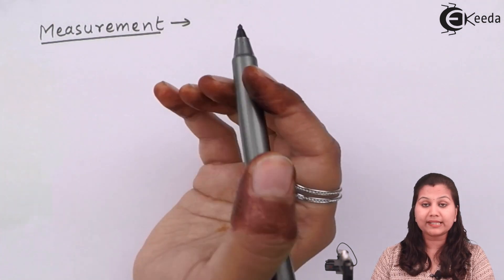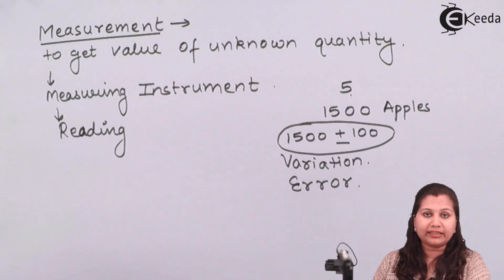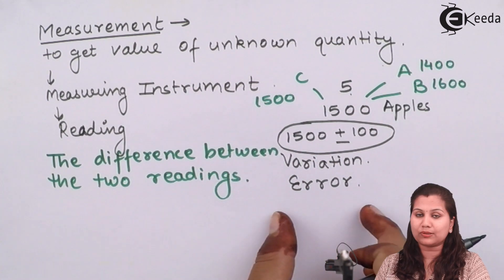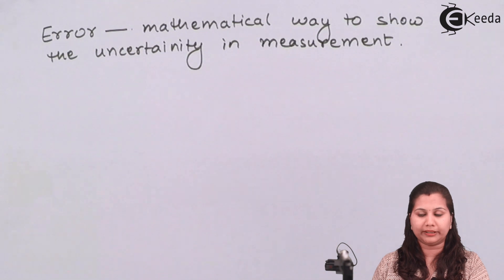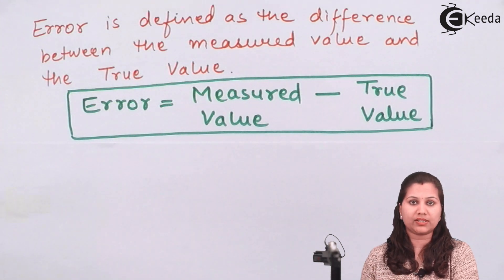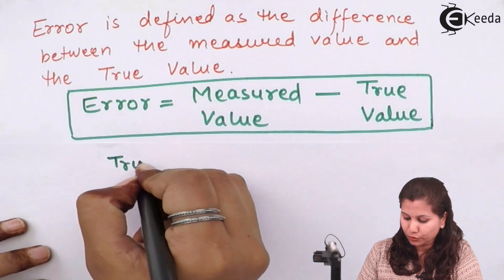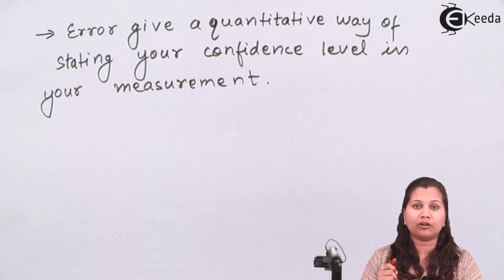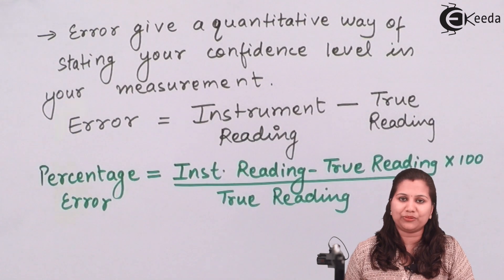What Is Error in Measurement - Principles of Measurement - Electronic Instrumentation & Measurement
What Is Error in Measurement Video Lecture of Principles of Measurement Chapter in Subject Electronic Instrumentation and Measurement for Electrical, Electronics, EXTC & Instrumentation Engineering Students.

Happy Learning : )